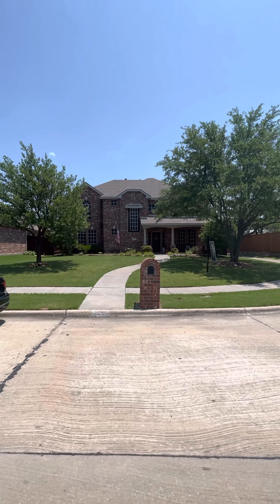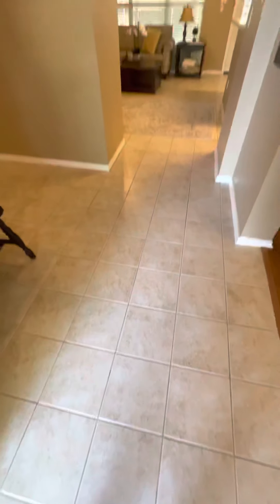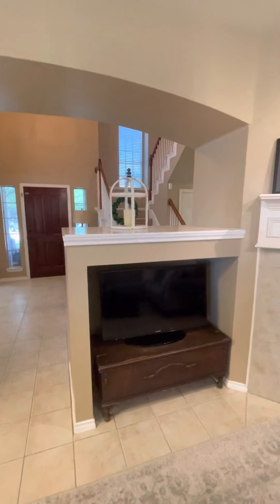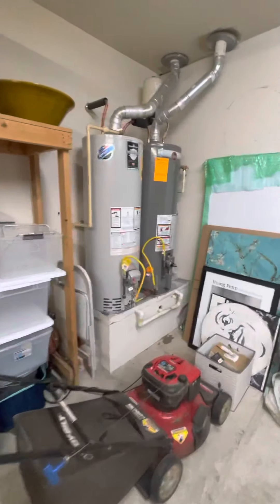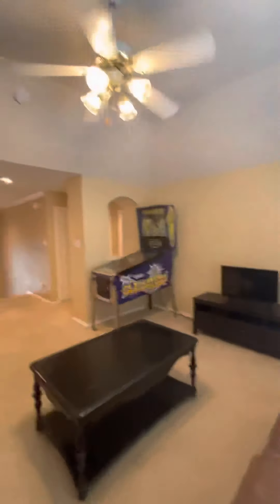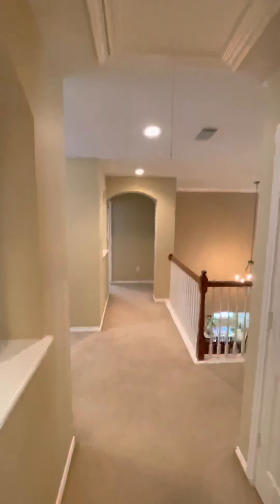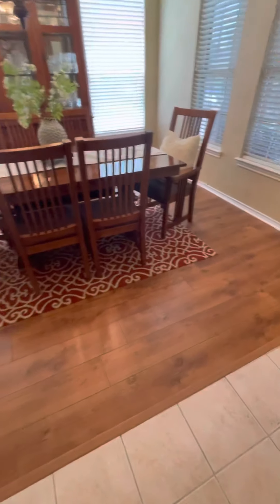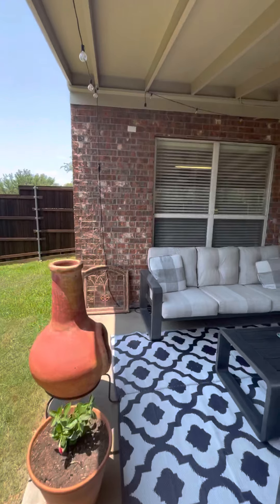9524 Plains Circle $450K